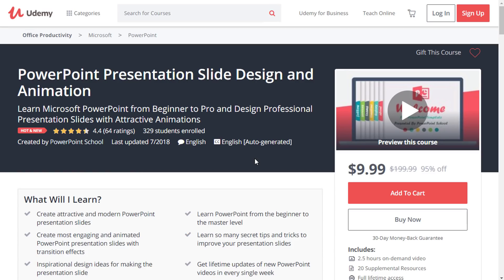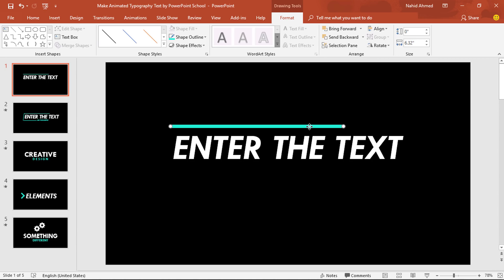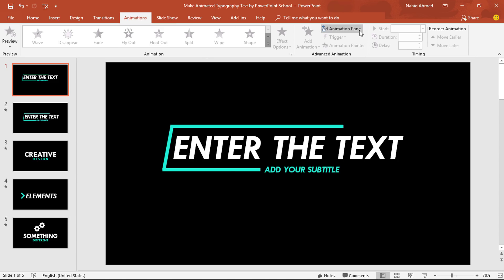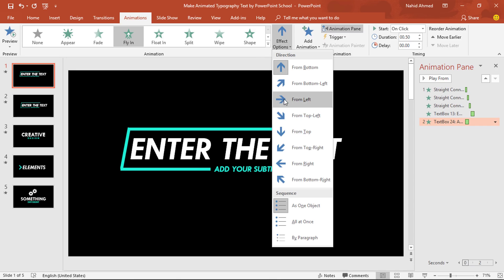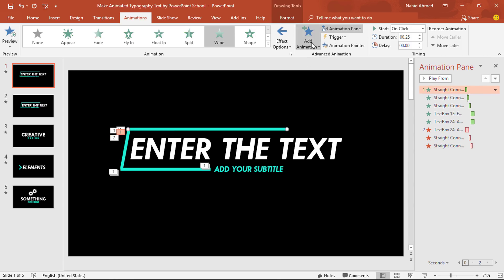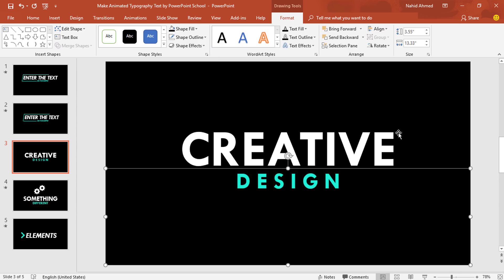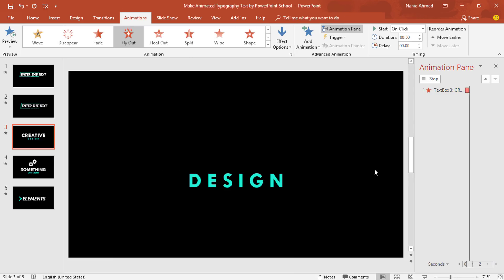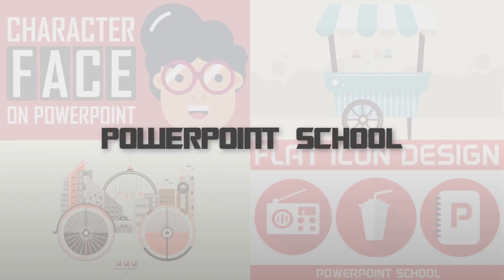Make PowerPoint Text Animation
In this PowerPoint animation tutorial, you will get to learn how to use PowerPoint text animation tool. This is really going to be very easy but creative one to learn. With the help of this video, you can generate your own idea also.

You may use some the animations as a intro for a video. Or you can add some extra vibe into your presentation slides with these animated text.